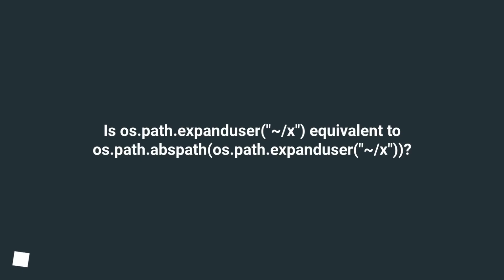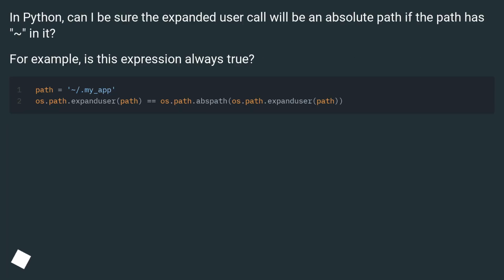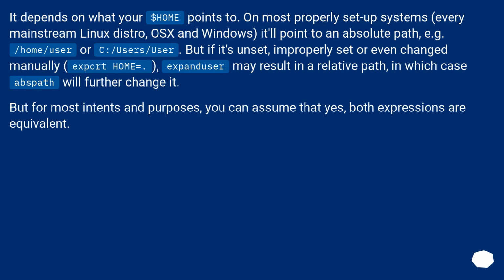Is os.path.expanduser("~/x") equivalent to os.path.abspath(os.path.expanduser("~/x"))?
Chapters
00:00 Question
00:30 Accepted answer (Score 6)
01:10 Thank you